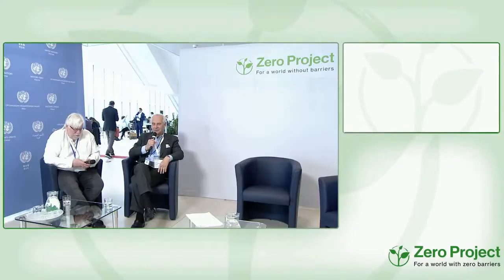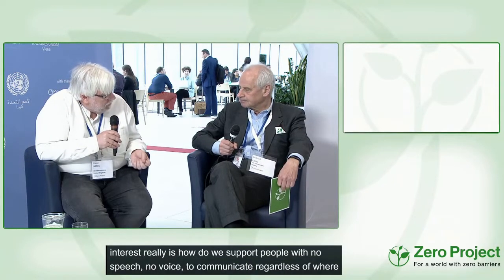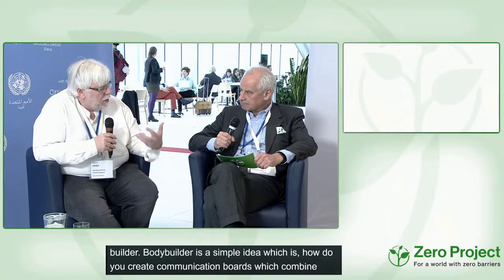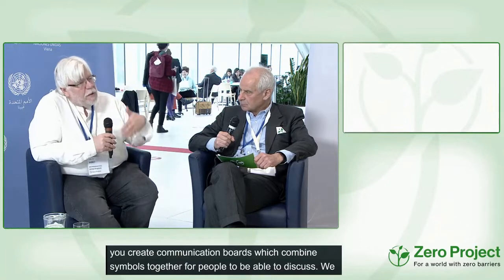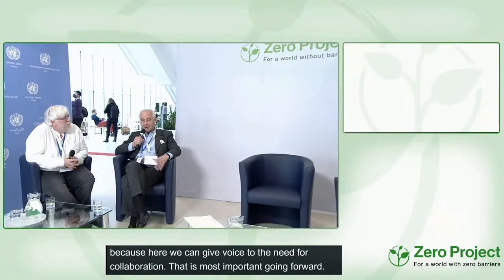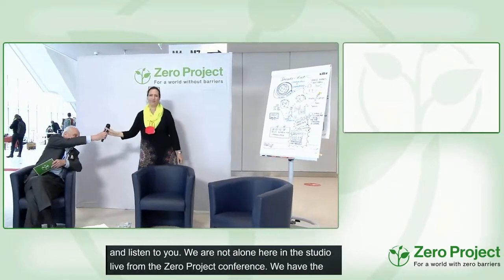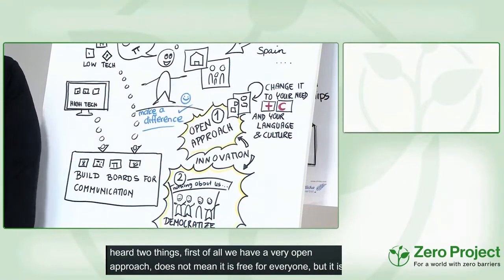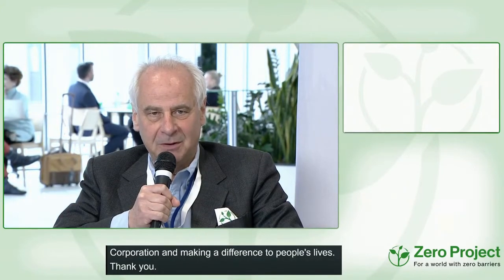Global Symbols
Welcome to ZeroCon22 - The Zero Project Conference 2022 on Accessibility!

The ZeroCon22 Fireside Chats are short and casual conversations on topics related to Accessibility.

Timestamps:
David BANES: 0:58

Speaker:
David Banes, Global Symbols, United Kingdom

This session is part of the Zero Project Conference 2022 (ZeroCon22) — organized by the Zero Project, and broadcast from the United Nations Office at Vienna, Austria. ZeroCon22 spans three days (February 23-25, 2022) and is centred around the theme of Accessibility. It's featuring different tracks, covering innovations and insights from public transport systems to financial inclusion, corporate strategies to national action plans, and much more.